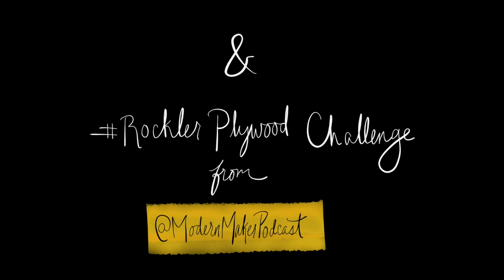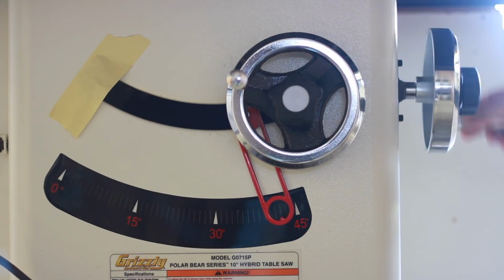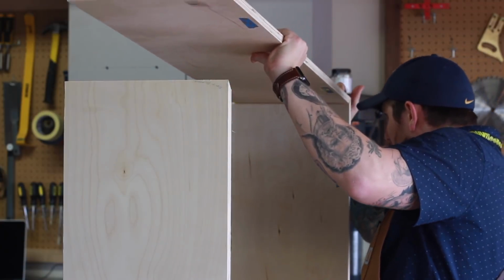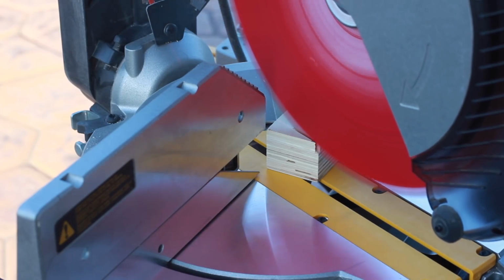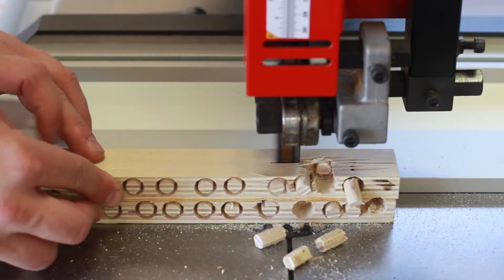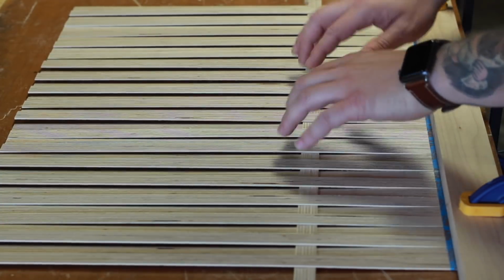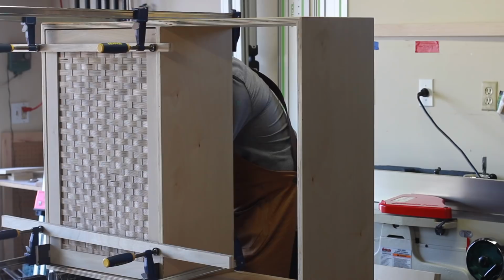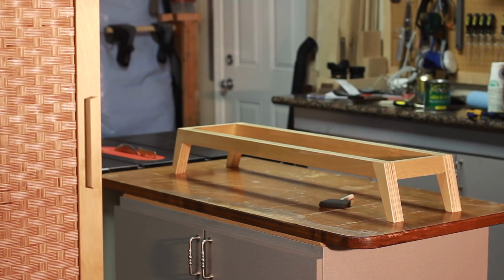DIY Woven Plywood Mid Century Modern Whiskey Bar / Credenza / Rockler Plywood Challenge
My name is Greg, and this is The Roaring Woodwork.

This little mid-century modern whiskey bar was made out of a single sheet of plywood for the Rockler Plywood Challenge put on by the scholars and gentlemen of the Modern Maker Podcast.